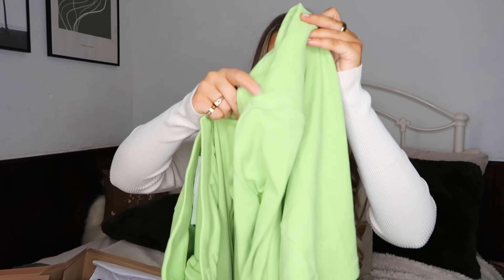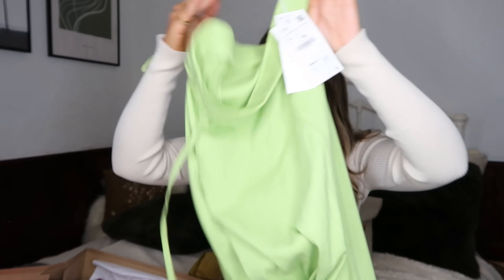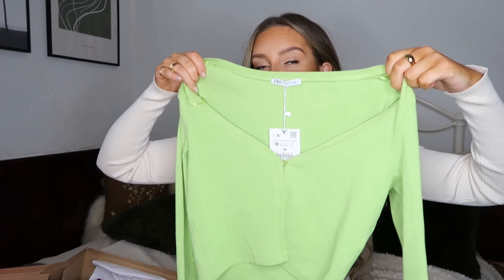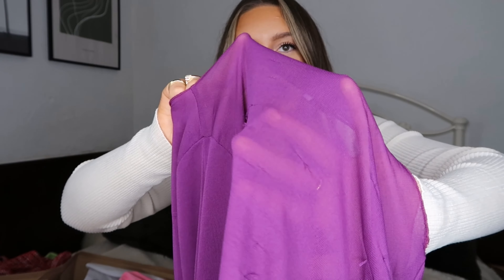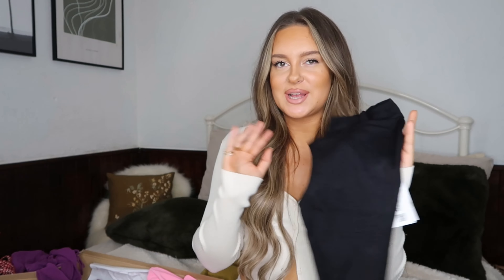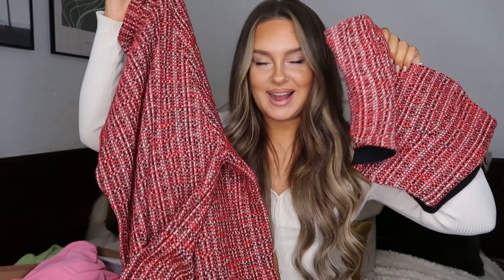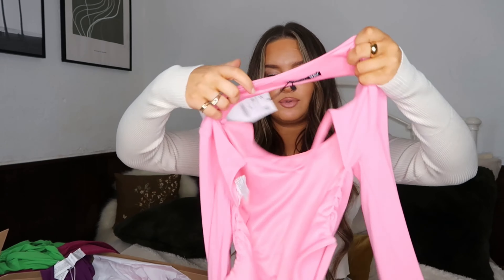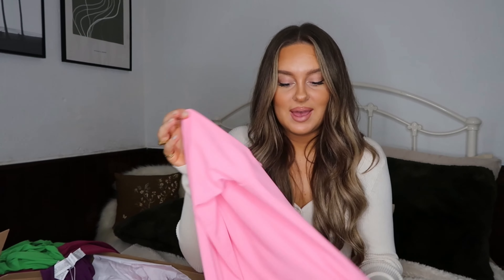HUGE ZARA *NEW IN* SPRING HAUL & TRY ON! BRIGHT COLOURS & TRENDS - SIZE 10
Hi guys!!!

Back today with another Zara haul - you can’t keep me away hehe!!!

Also check me out on insta @bellastovey

Ly guys💗

Ps. Sorry it cuts off at the end! But that was all the clothing… just forgot to add the outro!😭😂

Hair oil I use

Hair extensions I wear

Fake tan I use

Concealer I use

Foundation I use

Mascara I use

Mascara I use

Highlighter I use

lip liner